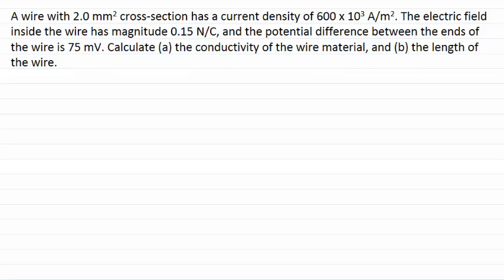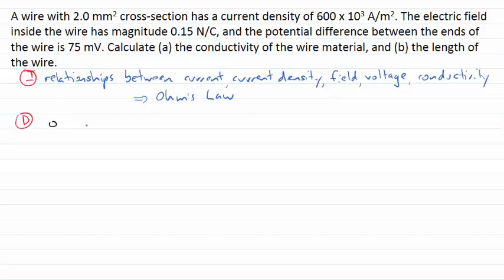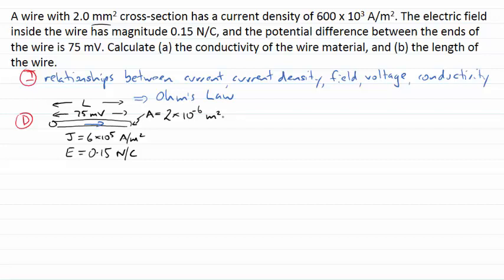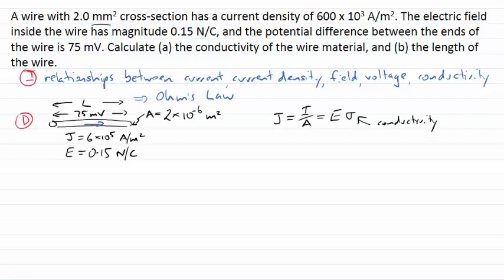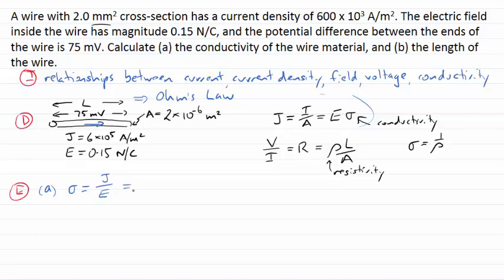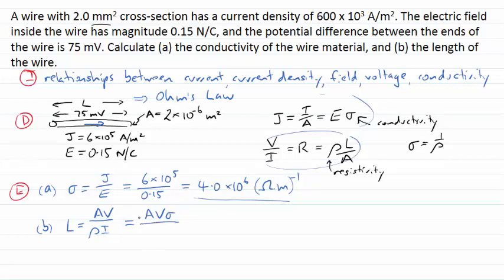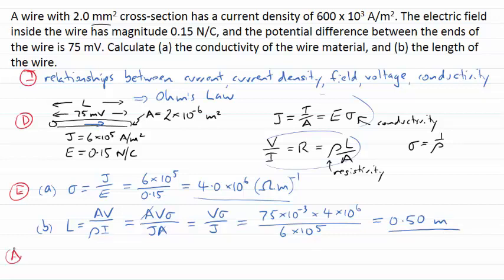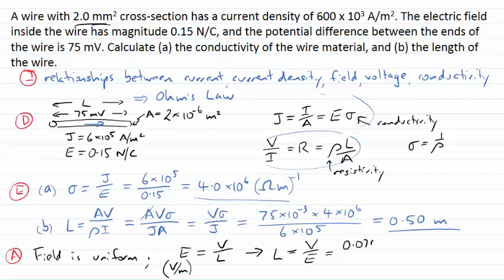Conductivity of a wire : Ohm's law (PhysCasts)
This PhysCast uses Ohm's Law to calculate the conductivity, and length, of a wire with a given current density.